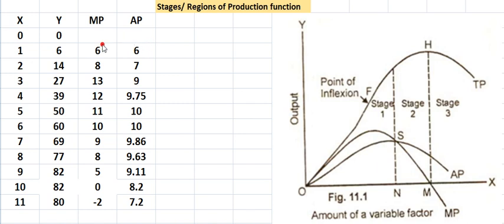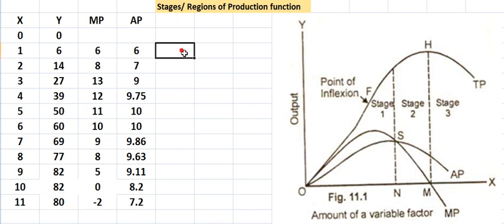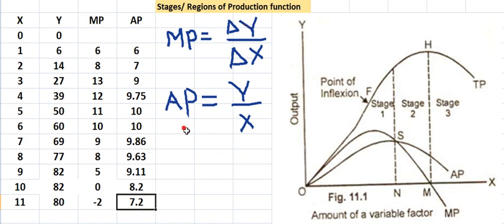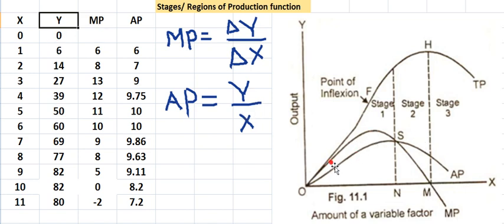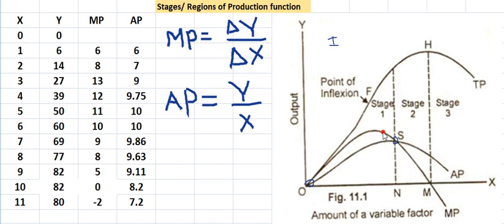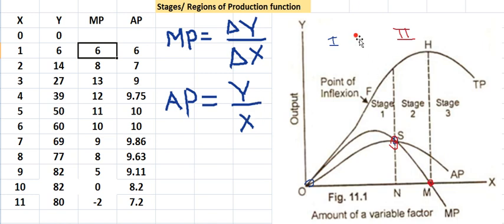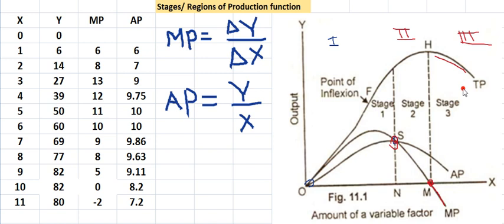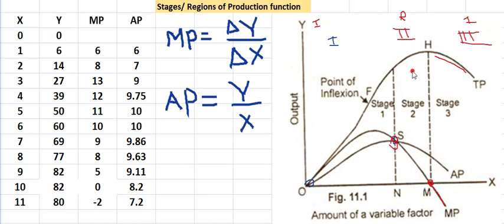Stages / Regions of production function